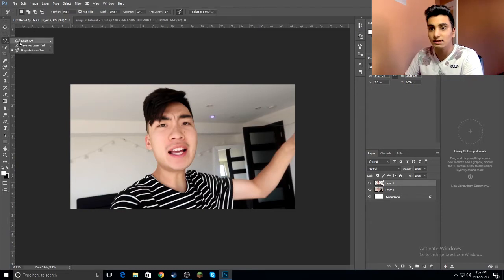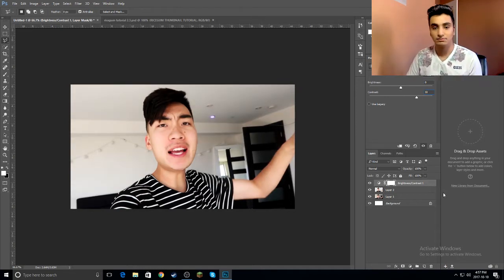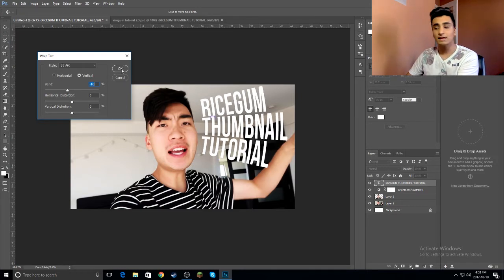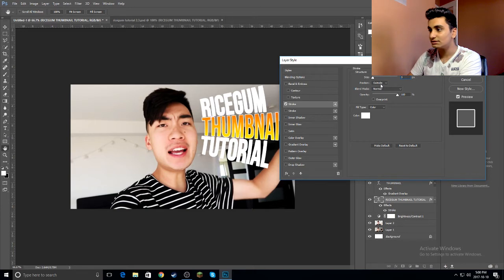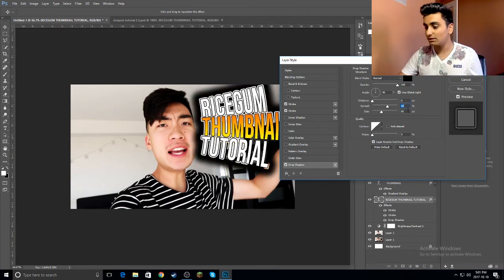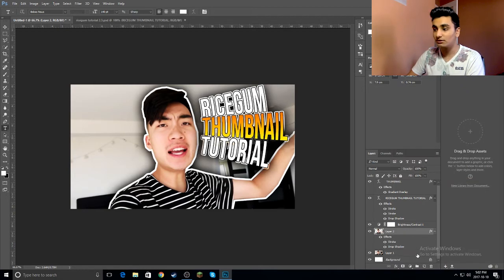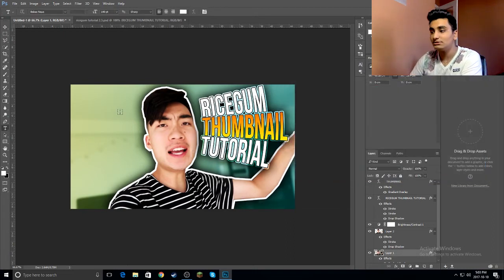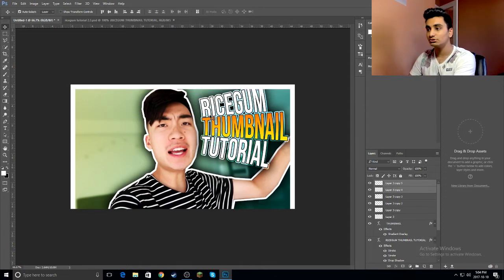RICEGUM THUMBNAIL TUTORIAL!!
HOW TO MAKE RICEGUM THUMBNAILS! (TUTORIAL)
Forgot to mention - the font I used is Bebas Neue, might not be same font

Today I show you guys how to make thumbnails like ricegum, faze banks. This is a tutorial on how to make ricegum thumbnails using photoshop.

If you're here to hate, then. hippity hoppity get off my property